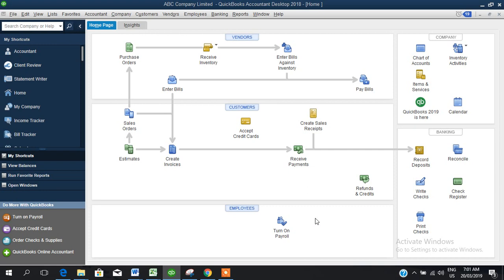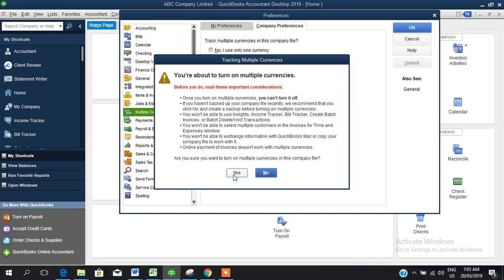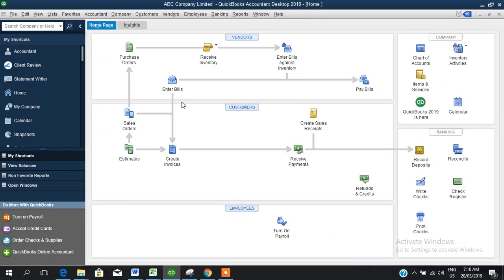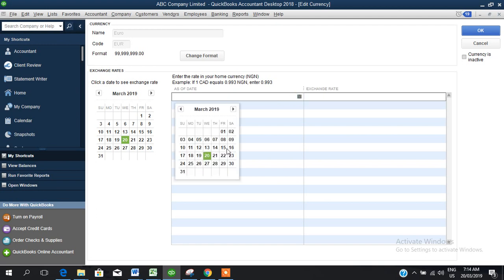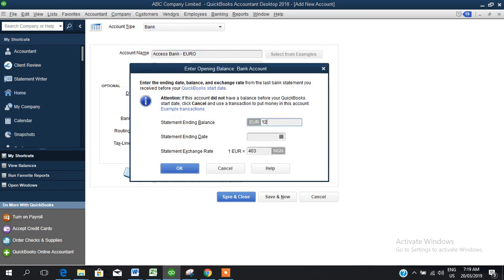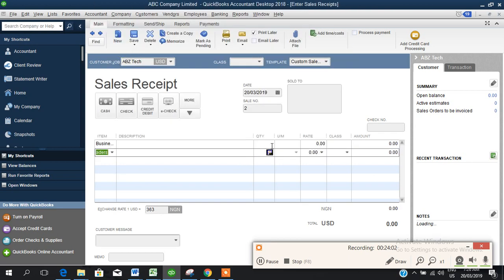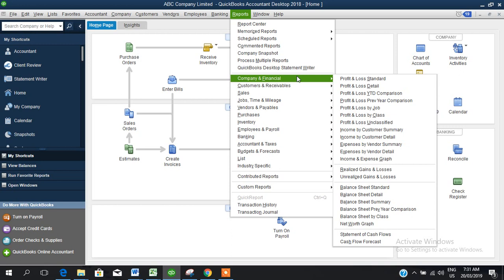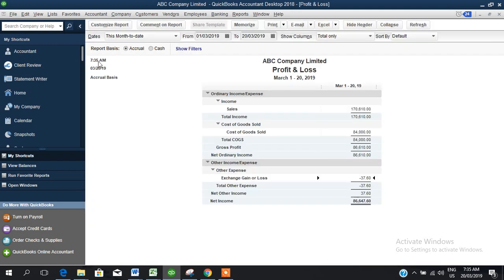Multiple Currencies In QuickBooks Pro, Premier & Enterprise Solution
Learn How to Setup Multiple Currencies In QuickBooks Pro, Premier and Enterprise Solution Software;

In this guide, I share step by step tips to activate multiple currencies in US, Euro, Pound and Nigeria Naira in QuickBooks 2022, 2023, 2024, 2025, 2026, 2027, 2028, 2029 and 2030

You will see how I activated Nigerian Naira and updated exchange rate on daily basis with some business transaction showing how to add foreign invoices in US, Euro and Pounds and showed you how the software will convert the foreign currency into a local currency instantly.

On the report, you can view all Multiple Currencies and Exchange Rate Report on a Daily, a Weekly and Monthly Basis.

Lastly, All Exchange Rate gain or losses are accounted for in the Profit or Loss account.

The best QuickBooks version you can use for your multicurrency transactions are:

QuickBooks Pro - for users below 3

QuickBooks Premier - for users below 5

QuickBooks Enterprise - for users below 30

► Professional Services
► NGO or Non-profit
► Financial Services

We can help you customize QuickBooks for:
► Invoicing
► Payment
► Tax
► Banking
► Inventories
► Expenses
► Reporting
► User management and control
► Backup
► Cloud hosting.